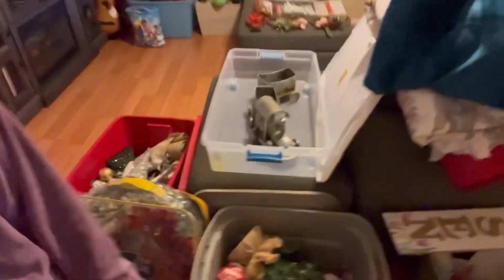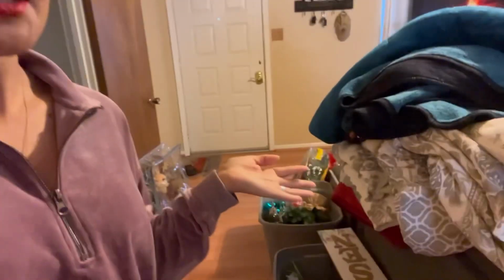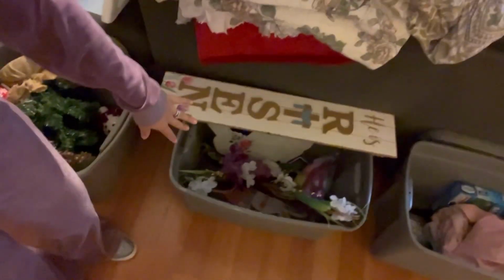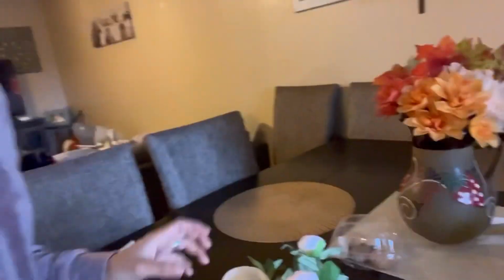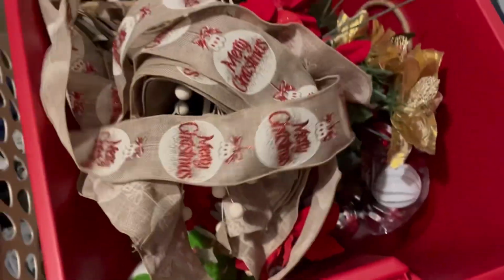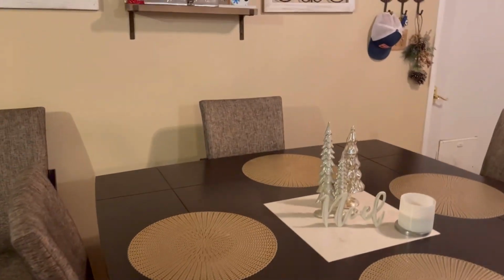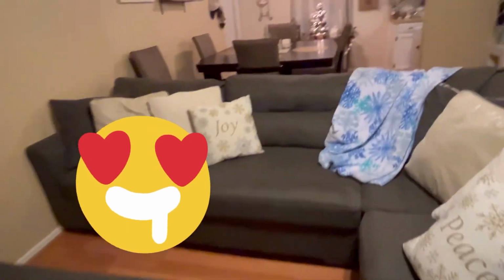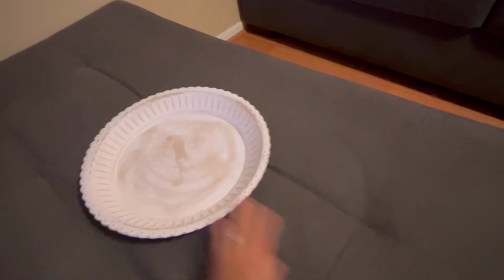Decorating for Christmas 🎄 Decorando para Navidad 🎄